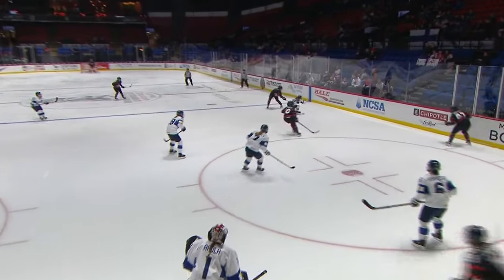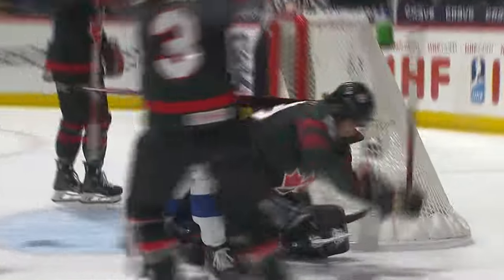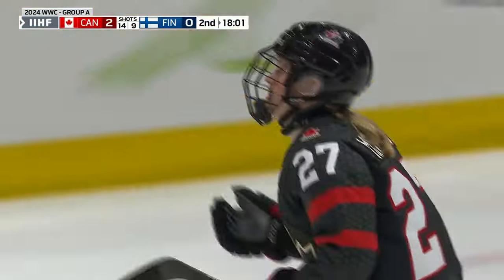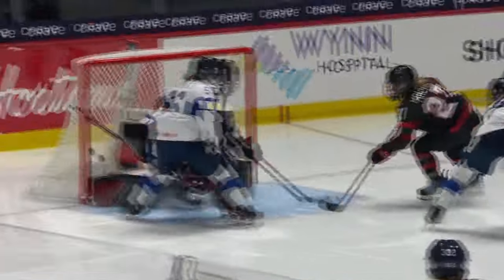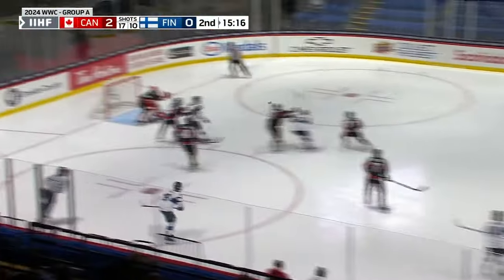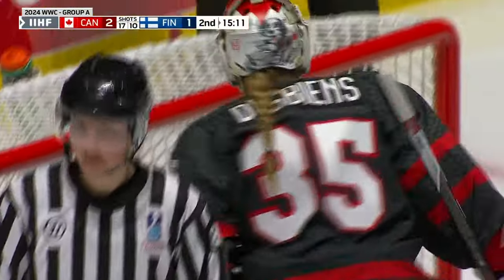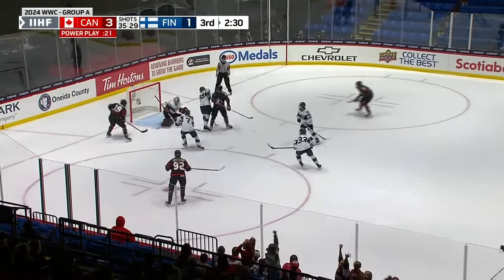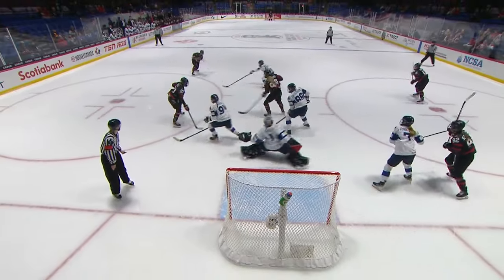Highlights from Canada vs. Finland at the 2024 IIHF Women’s World Championship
Ella Shelton finished with a goal and two assists, Ann-Renée Desbiens made 32 saves and Canada’s National Women’s Team downed Finland 4-1 in the preliminary-round opener at the 2024 IIHF Women’s World Championship in Utica, New York.

We know you love hockey as much as we do, which is why we created the Hockey Canada Insider—an exclusive newsletter for fans of our game all over the world.

Faits saillants du match Canada c. Finlande au Championnat mondial féminin 2024 de l’IIHF

Ella Shelton a récolté un but et deux aides, Ann-Renée Desbiens a bloqué 32 tirs, et l’équipe nationale féminine du Canada a battu la Finlande 4-1 en début de ronde préliminaire du Championnat mondial féminin 2024 de l’IIHF à Utica, dans l’État de New York.

Nous savons que vous aimez le hockey autant que nous, et c’est pourquoi nous avons créé le Cercle des initiés de Hockey Canada – un bulletin exclusif pour les amateurs et amatrices partout dans le monde. Inscrivez-vous dès aujourd’hui au HockeyCanada.ca/Cercle!